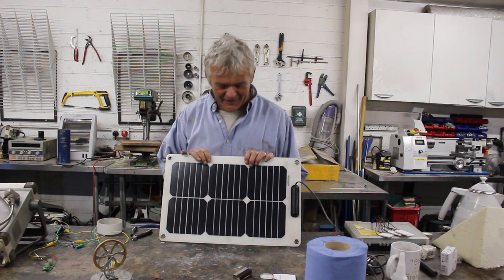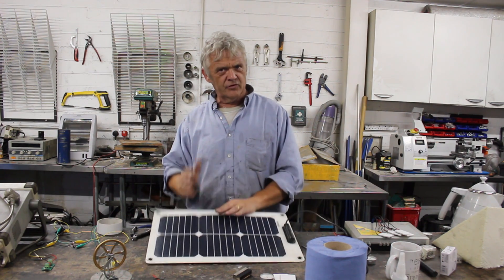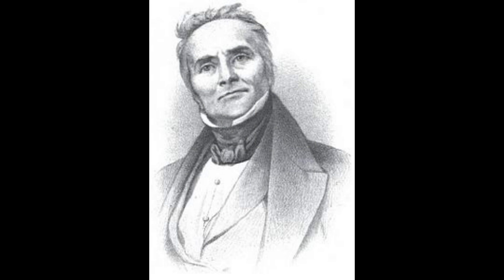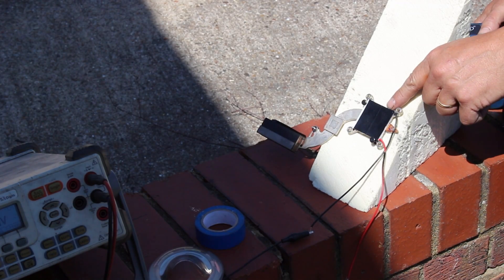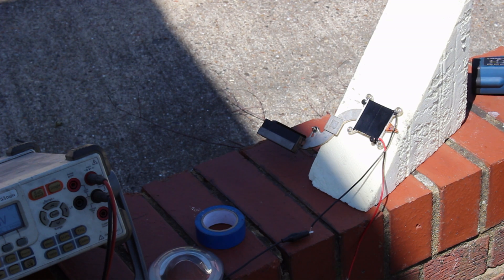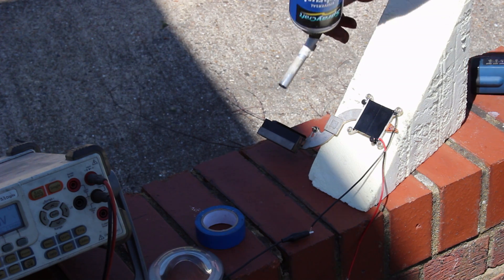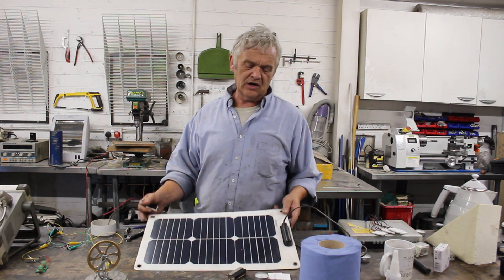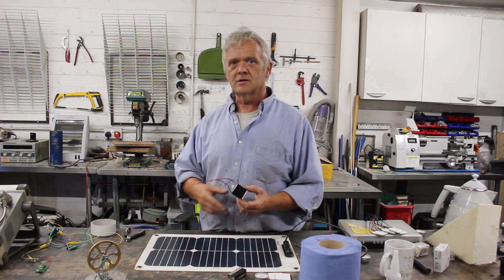1618 Putting A Thermo Electric Generator On Solar Panels